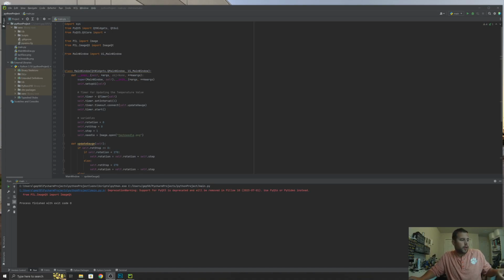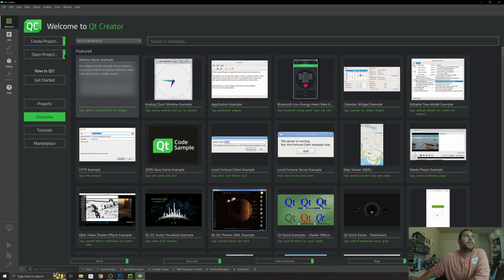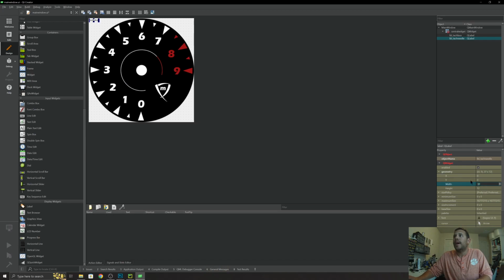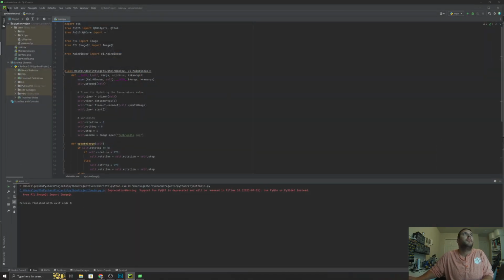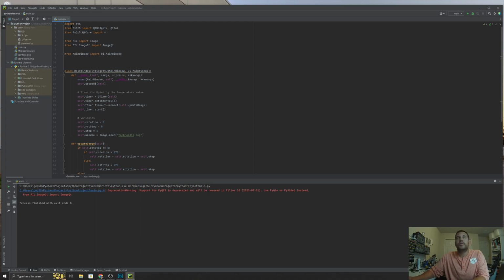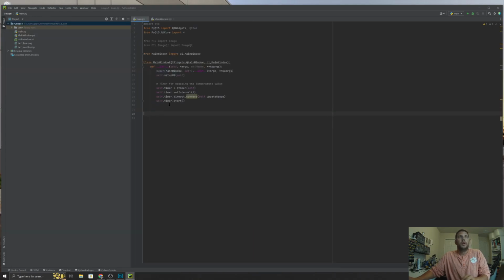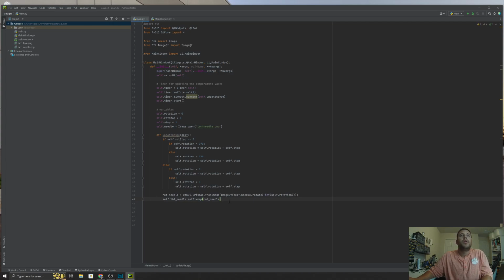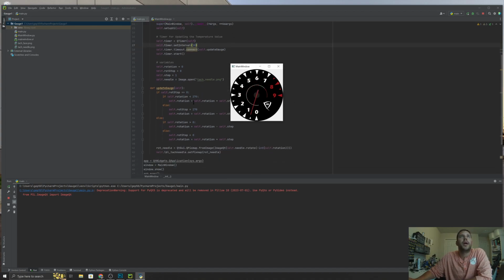Tutorial: Easily create image based analog gauge with Qt and Python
Theres a lot of info out there on creating analog gauges with python and Qt, but seemingly none of them use images as the moving needle object.  I created this simple tutorial to explain how to do just that.